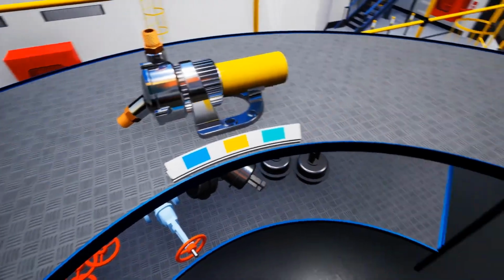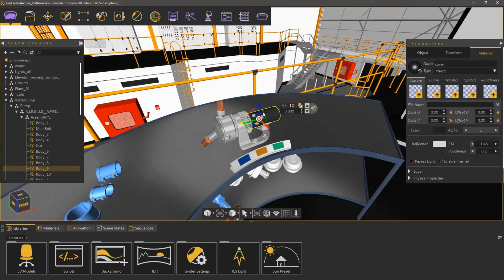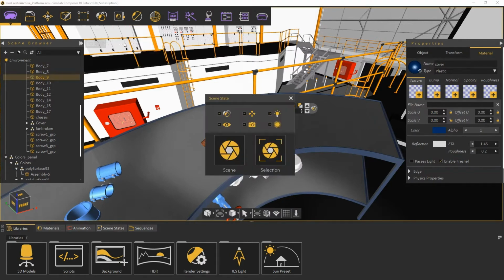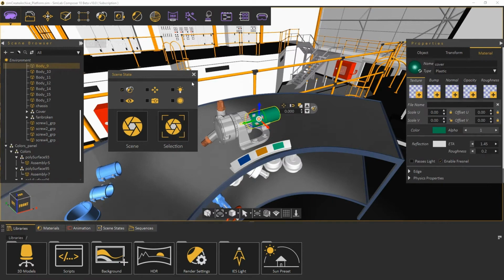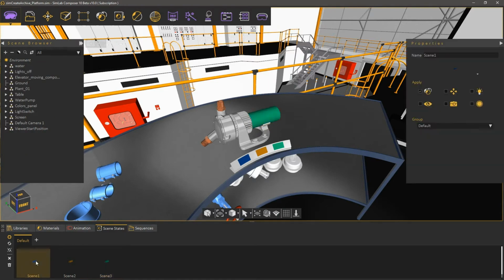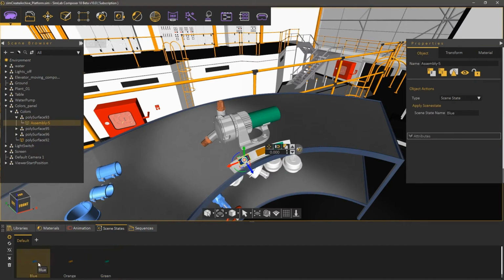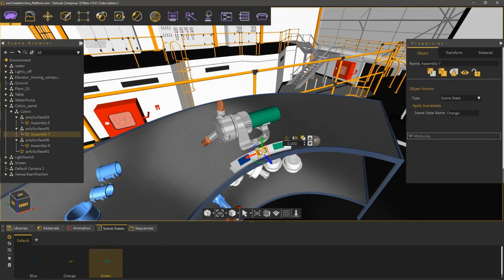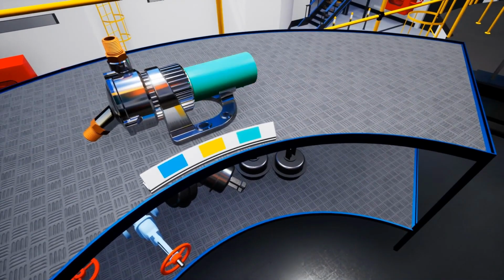EP5 - Interactive VR Design Tutorial: Scene States and Color Changes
Dive into the world of interactive VR design with "EP5 - Interactive VR Design Tutorial: Scene States and Color Changes." This tutorial video demonstrates how to create dynamic interactive components in VR, focusing on changing the color of a water pump based on selected plates using scene states. Follow detailed, step-by-step instructions on how to capture scene states, rename them, and attach them to different plates to trigger specific color changes during your VR experience. This guide is essential for anyone looking to enhance their VR scenes with interactive and visually responsive elements.

What You'll Learn:
00:00 Introduction to Interactive VR Components
00:29 Setting Up Scene States for Color Change
00:39 Capturing and Naming Scene States
01:45 Attaching Scene States to Interactive Plates
02:19 Testing the VR Experience

This tutorial is a must-watch for VR developers and designers who want to add interactive elements to their VR environments. Whether you are a beginner learning the ropes of VR design or an experienced professional seeking to integrate more dynamic features into your projects, this video provides practical insights and hands-on approaches to enhance user engagement through interactive design.